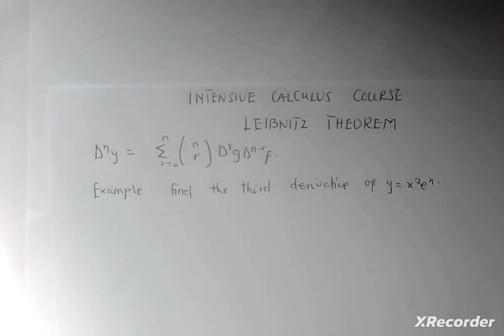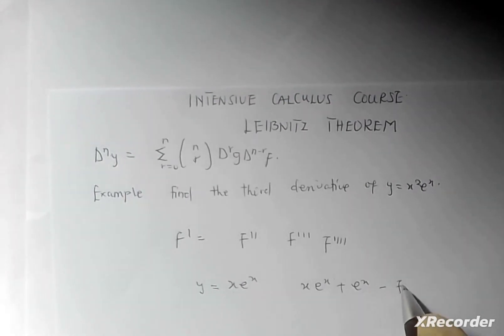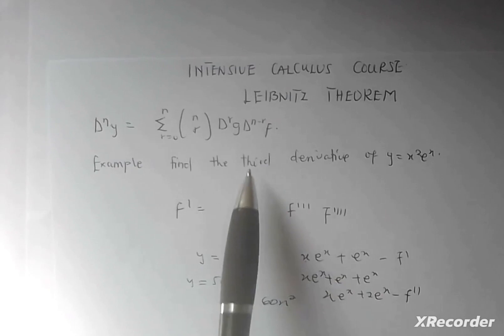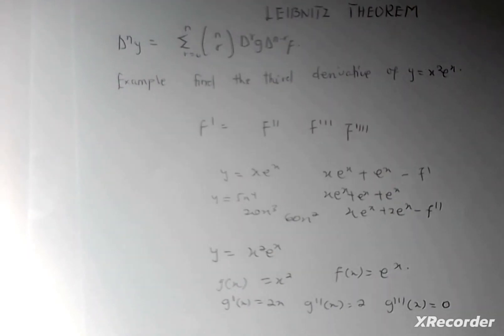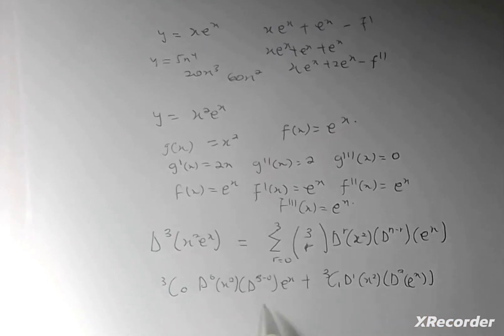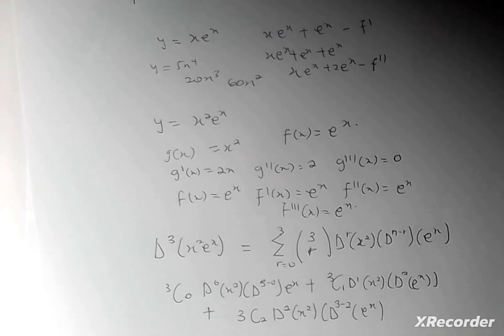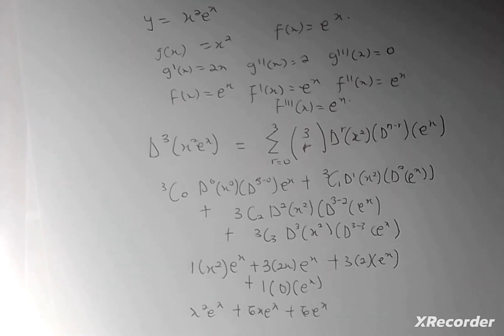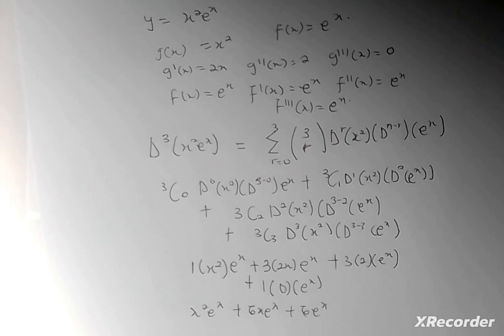Understanding Leibniz's Theorem in Calculus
LeibnizTheorem Calculus HigherOrderDerivatives NthDerivative Mathematics MathHelp MathEducationDescription: In this video, we will explore Leibniz's theorem, a powerful tool in calculus for finding higher-order derivatives of functions. We will start with the basics of differentiation and then move on to the concept of the nth derivative. After that, we will introduce Leibniz's theorem and explain how it can be used to find nth derivatives of a function. We will also work through a few examples to demonstrate how the theorem works in practice. Whether you're a calculus student or just interested in learning more about this fundamental area of mathematics, this video will give you a solid understanding of Leibniz's theorem and its applications.
Skancity Academy